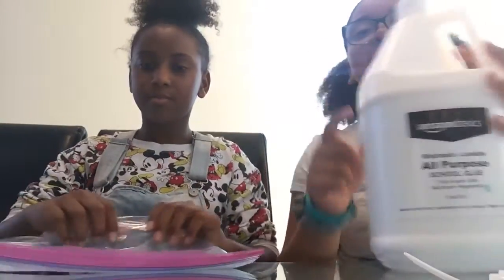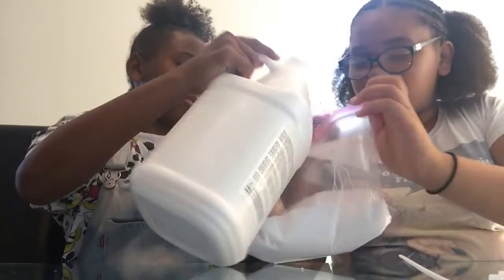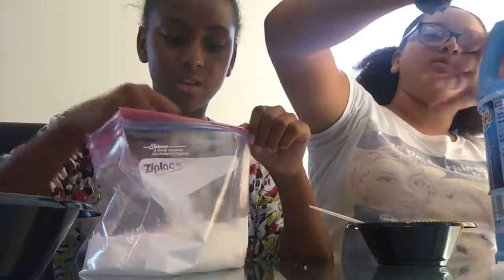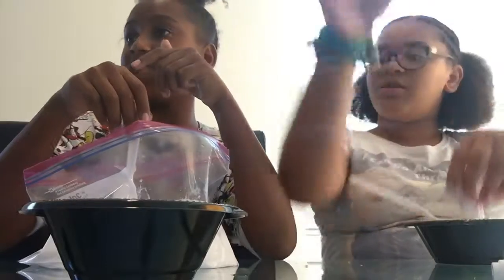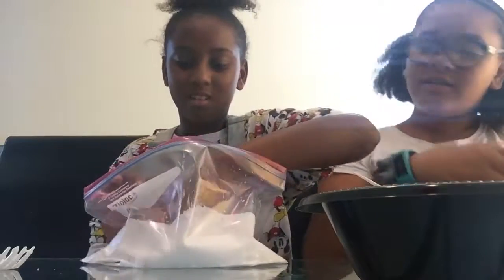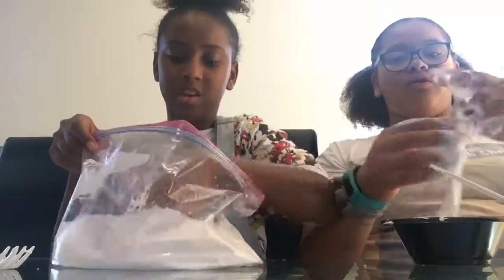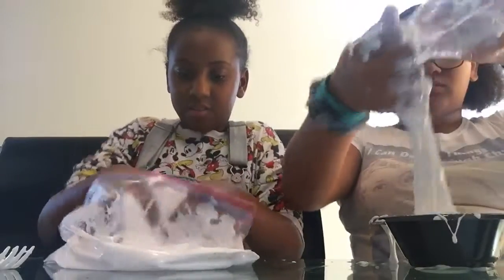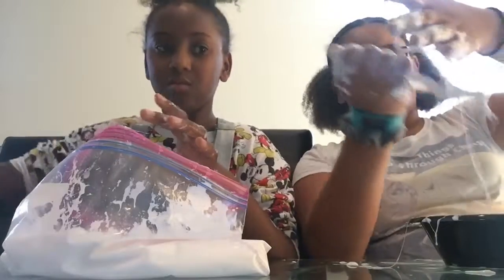Making slime arguing all the satisfying